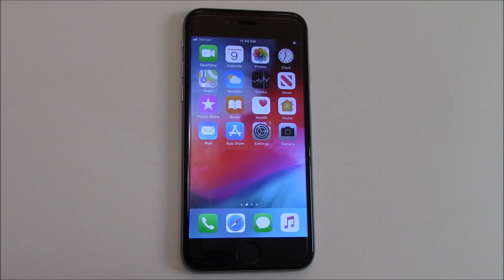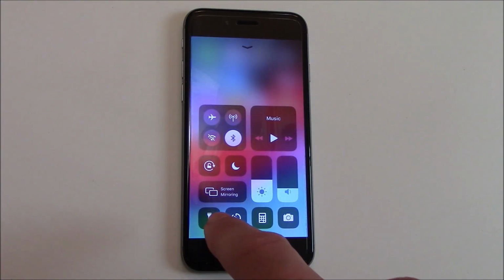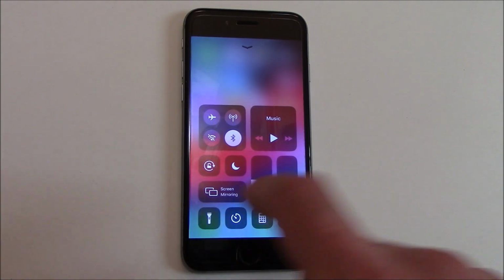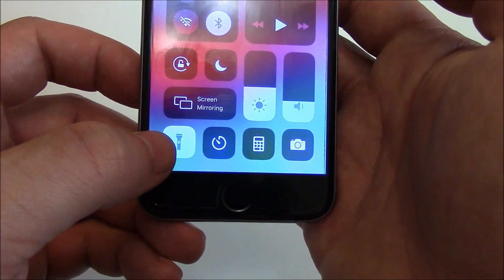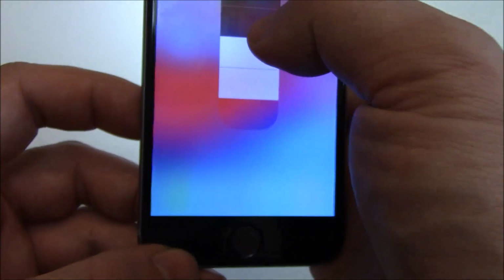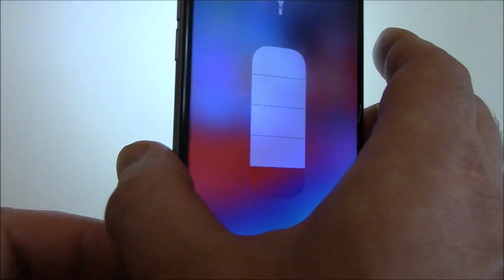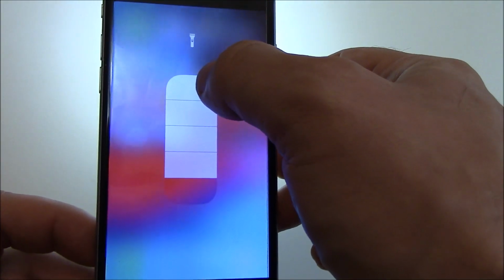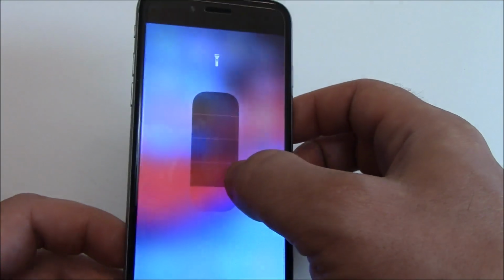How To Adjust The Flashlight Brightness On An iPhone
Want to adjust the flashlight brightness on your iPhone? This tutorial will show you how to adjust the flashlight brightness quick and easy!